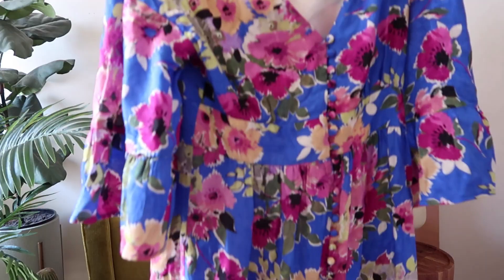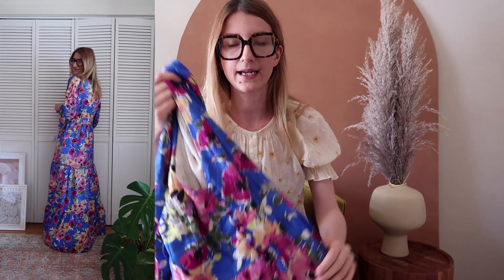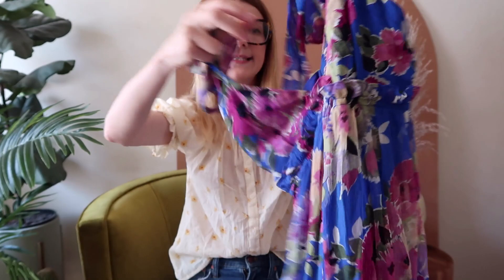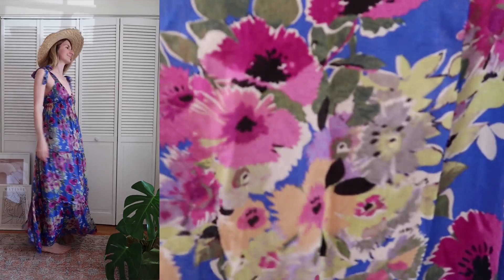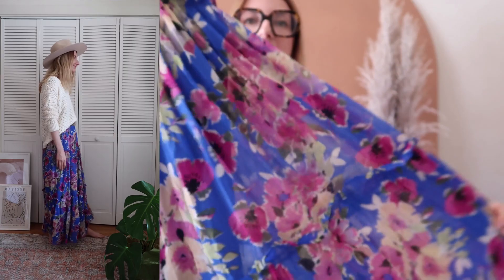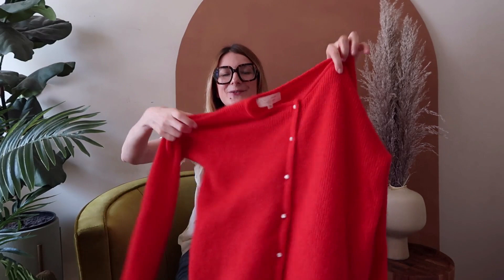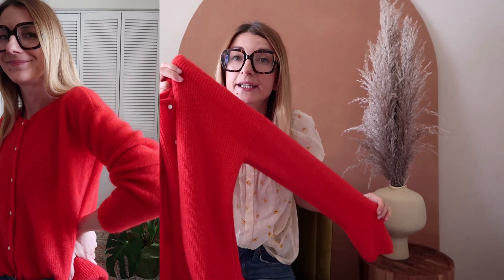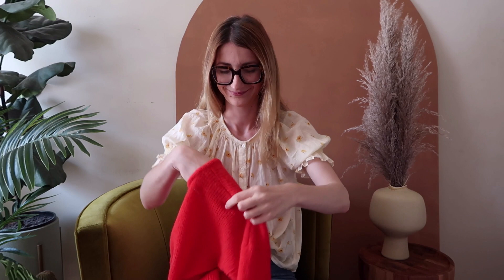Sezane (last) summer haul & try-on: Graziella Dress, Bonnie Dress & Gaspard Jumper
Oops I did it again:) I had an occasion to shop for 2 weeks ago and I landed on Sezane’s website for one last shopping haul of their summer 2020 collection. I got Graziella Dress, Bonnie Dress & Gaspard Jumper

During the unboxing I’m wearing:
Madewell Smocked Button-Up Top in French Daisies

Look 1:
Sezane Graziella Dress

Look 2:
Sezane Bonnie Dress

Madewell Sweater